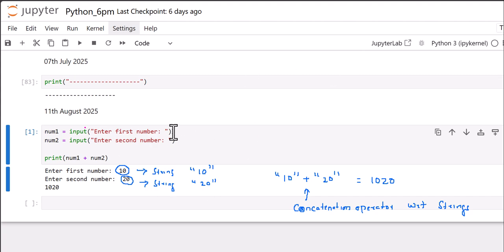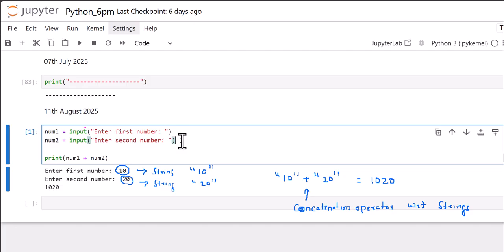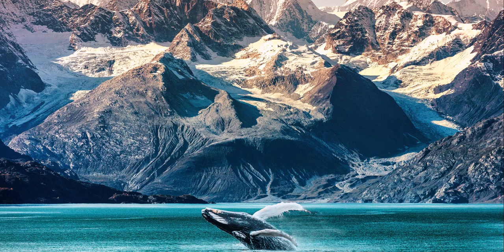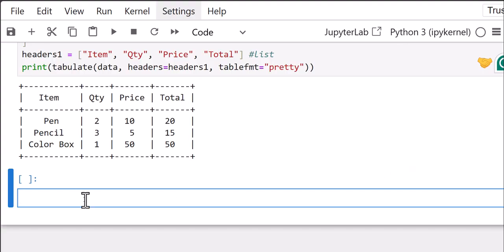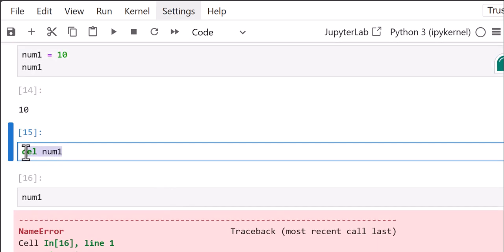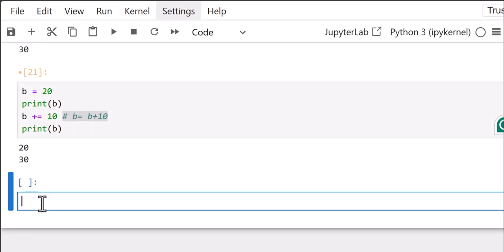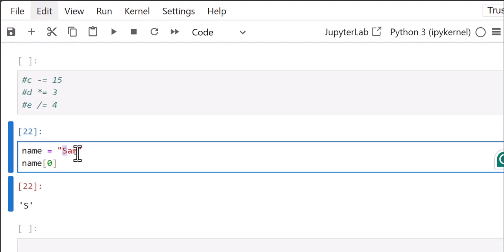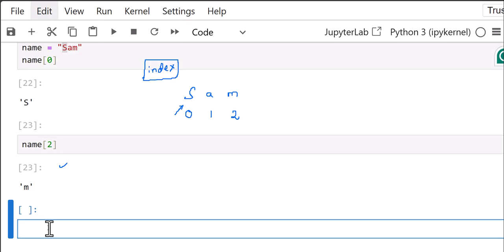Python Basics Made Easy: Variables, Strings & Beautiful Tables in Minutes!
Learn Python programming step-by-step in this beginner-friendly tutorial! 🚀
In this video, we cover essential Python concepts:

1️⃣ Variables – What they are and how to create them
2️⃣ Assigning Values – Storing data in variables
3️⃣ Generating Tables using tabulate – Create beautiful tables in Python
4️⃣ Strings – Working with text data
5️⃣ Accessing String Characters using Index – Retrieve specific characters from strings

By the end of this tutorial, you’ll understand how to work with variables, manipulate strings, and present your data in a neat table format using the tabulate library.

📌 Perfect for beginners learning Python or anyone refreshing their programming basics.